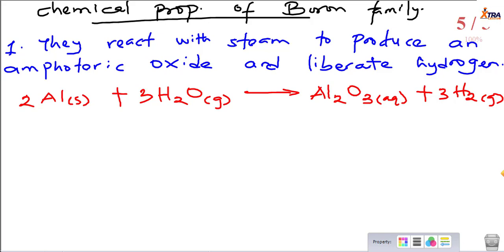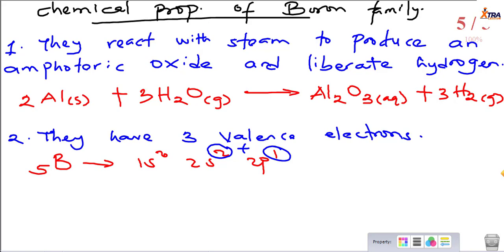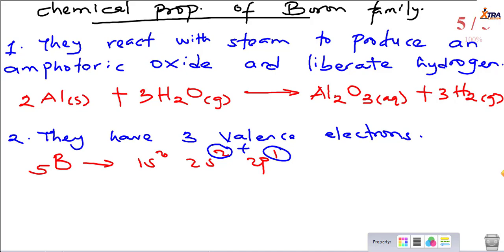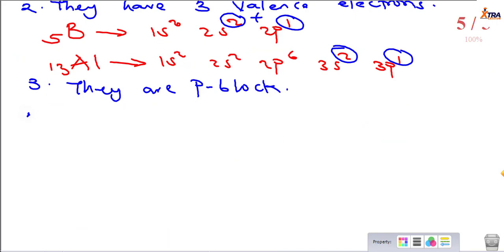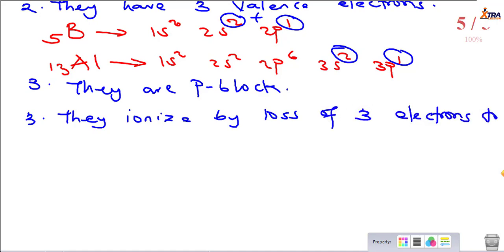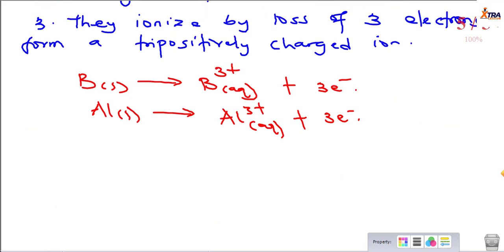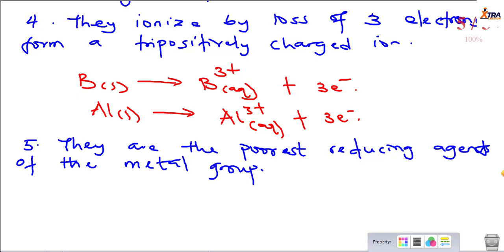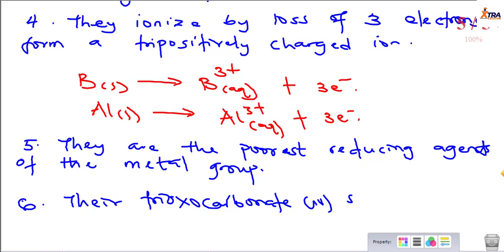Lecture 7 Group 3 Elements Chemical properties 1